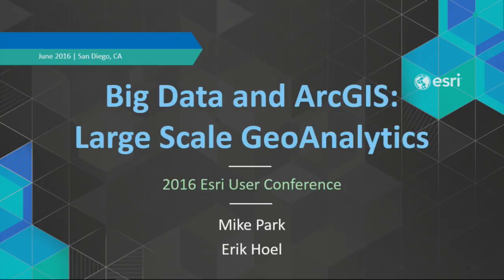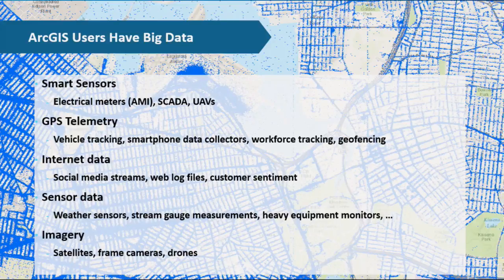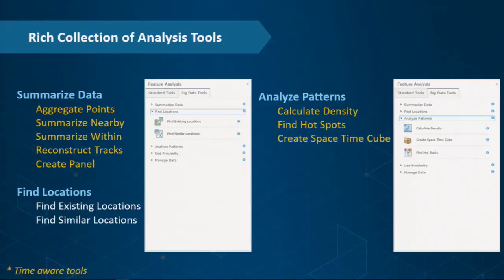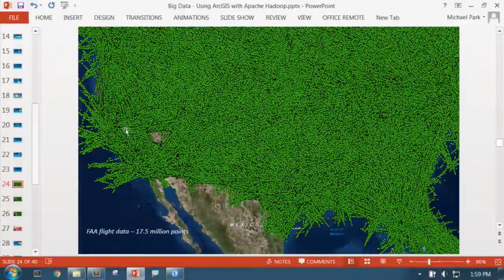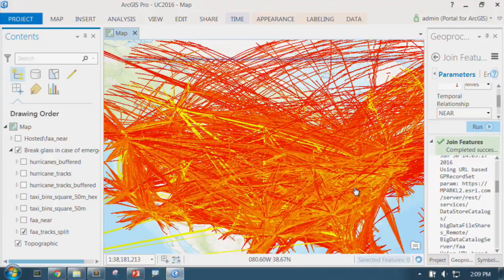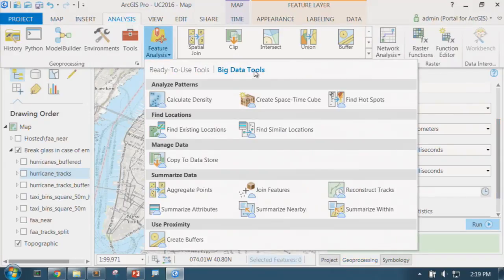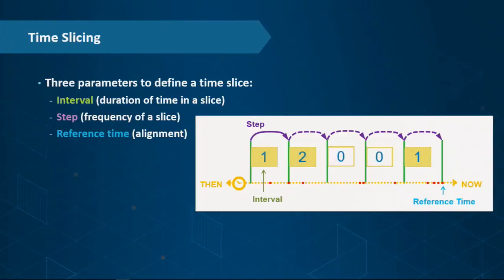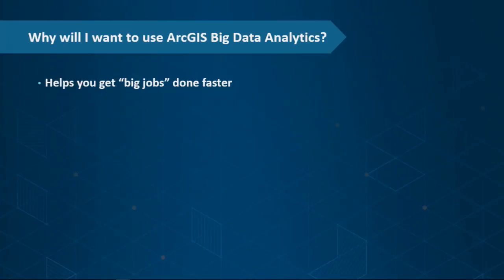Big Data and ArcGIS: Large Scale Batch Analytics for Feature and Tabular Data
We will discuss what is being developed to complete batch analysis of feature and tabular data, with a description of the new analytic capabilities, as well as an in-depth discussion on how the solutions were implemented. We will present real world examples and briefly discuss integrated technology components such as underlying storage technology.